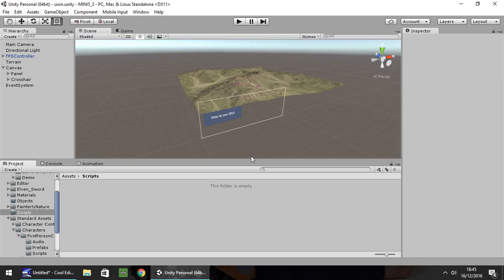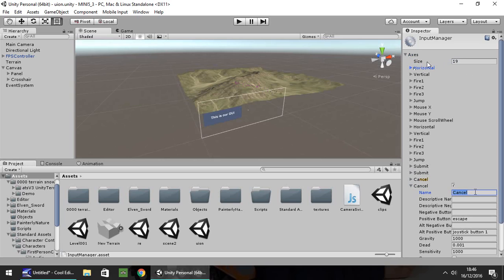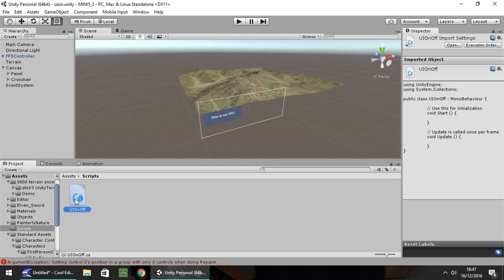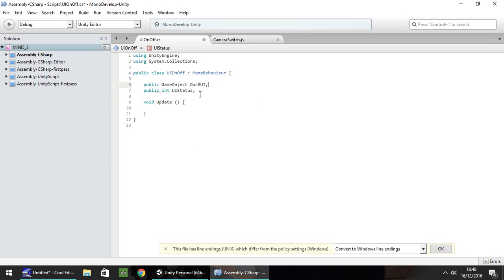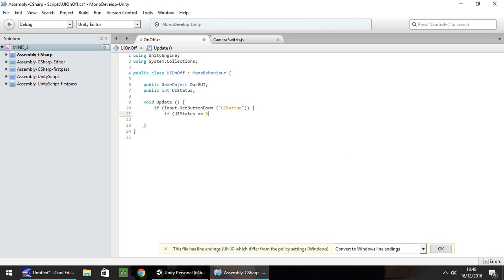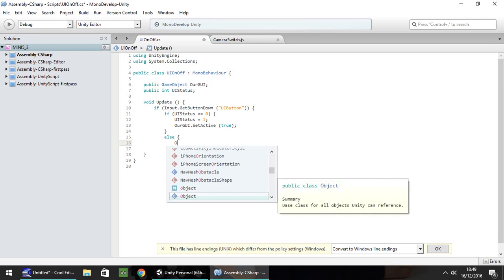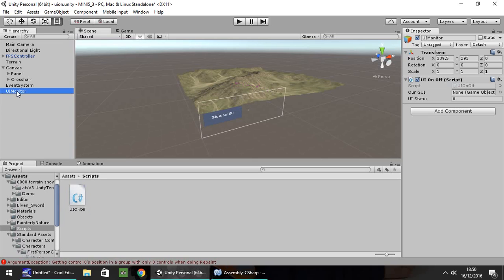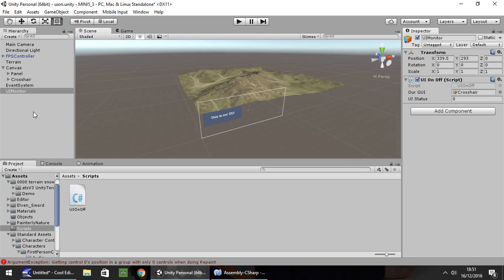Mini Unity Tutorial - How To Turn GUI On & Off In-Game Using C#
JIMMYVEGAS In this Mini Unity Tutorial, we show you how you can turn GUI elements on and off in-game using some C# scripting.

Who Is Jimmy Vegas?